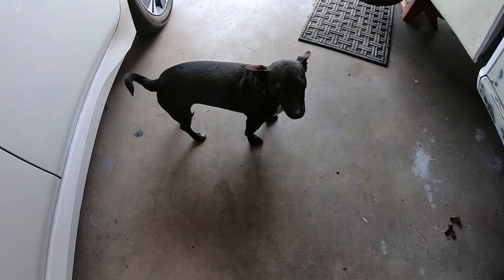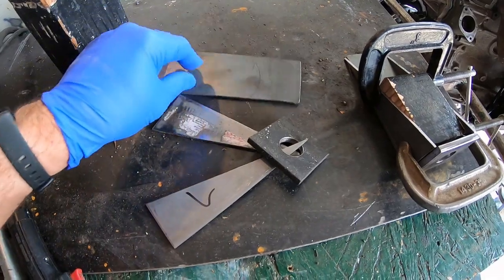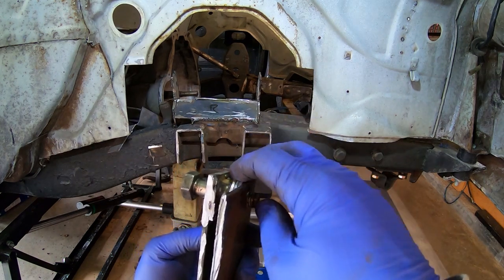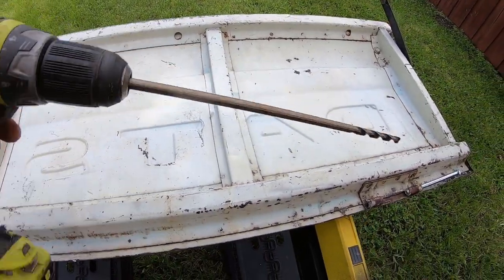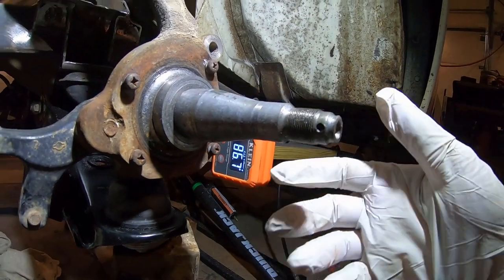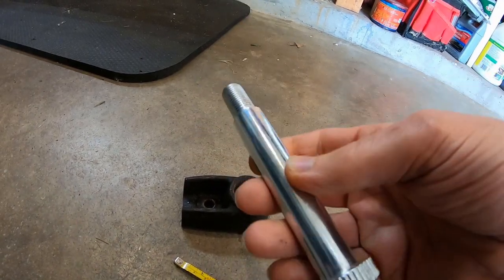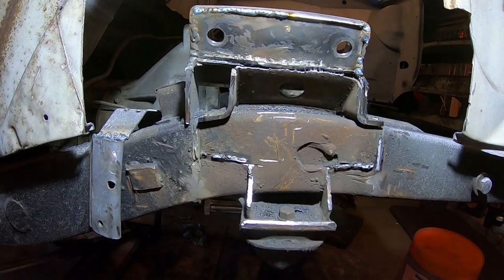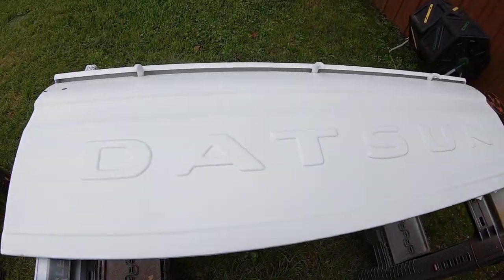Datsun truck Restoration part 17. How to install D21 suspension. Painting begins!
This Datsun 521 video contains the finishing steps of installing 95 Nissan d21 lower control arms, upper control arms. Also the tension rods and brakes. The painting process starts also on tailgate. Dupli-color Paint shop